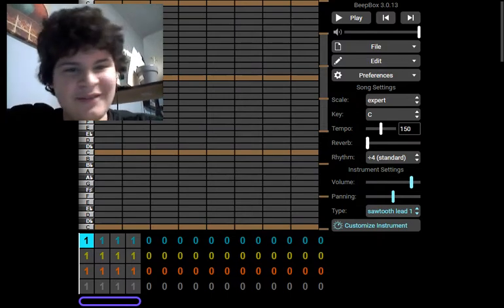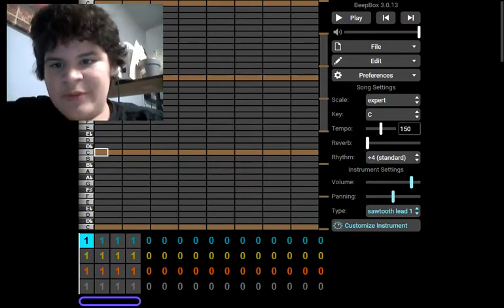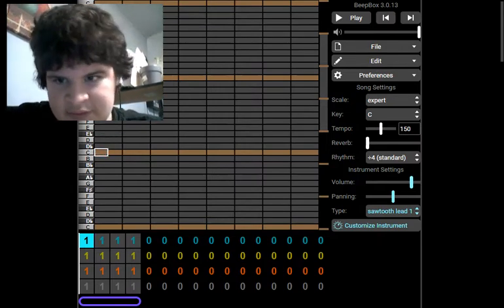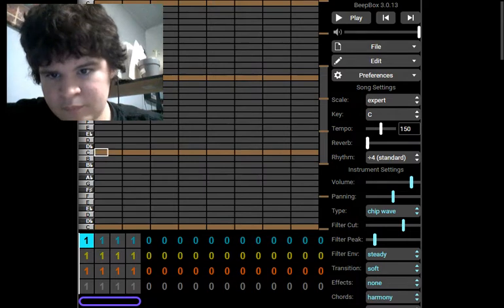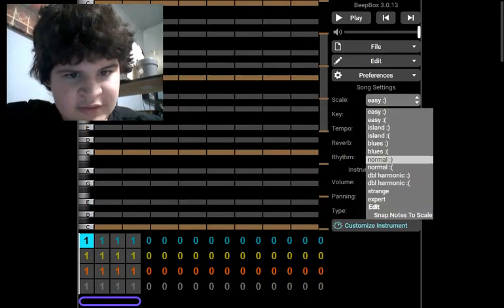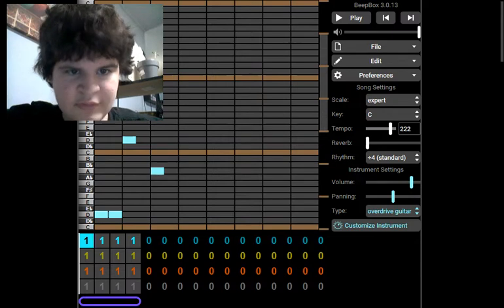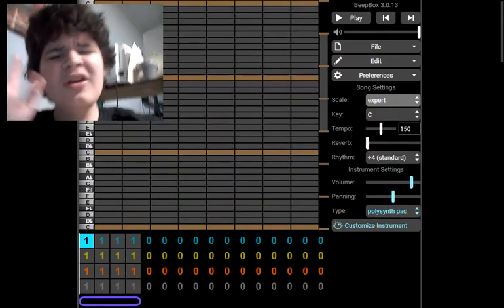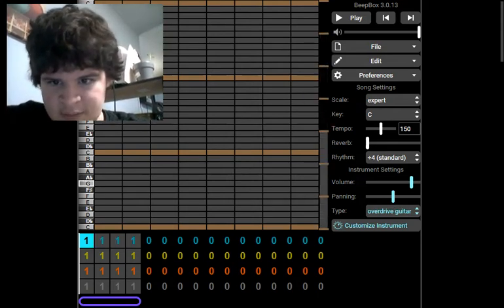Trying To Make Music From Memory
sorry for the background noise, thats a heater.